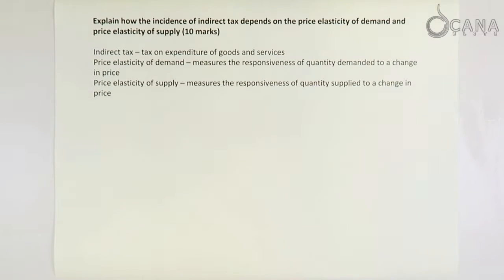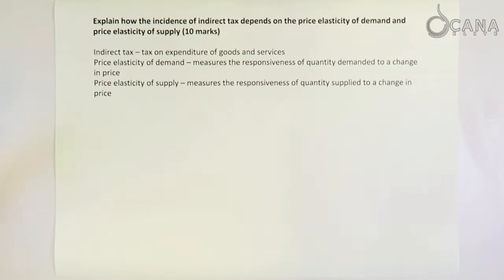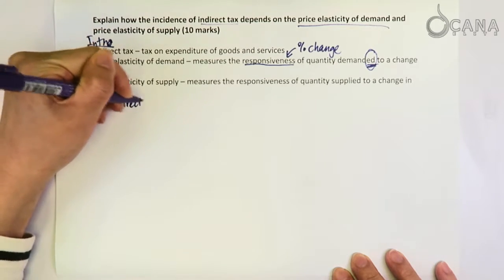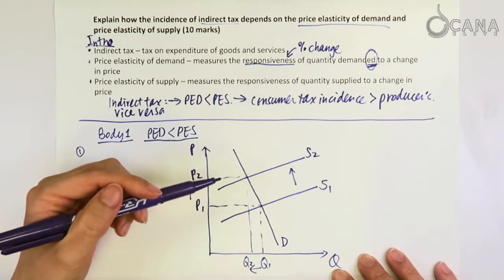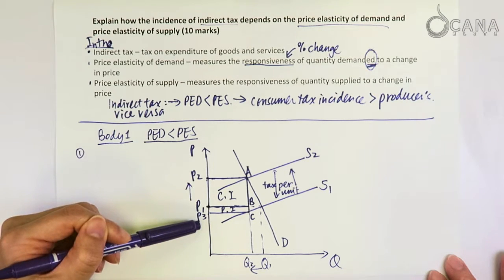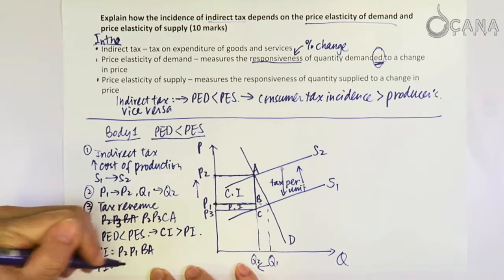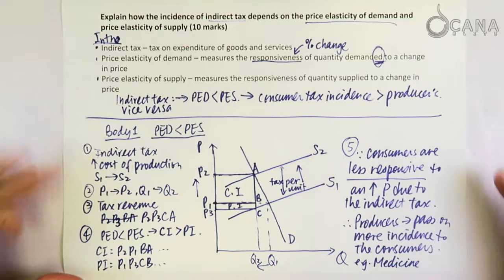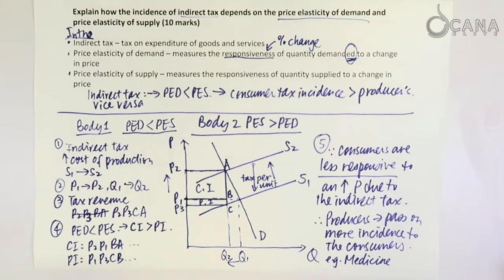IB Economics (Indirect Tax) - How to Write a Level 7 Essay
CANA Elite is founded by IB examiner and graduates, with experienced tutors who have helped over 50% of our IB students to score 40/45+ in IB.